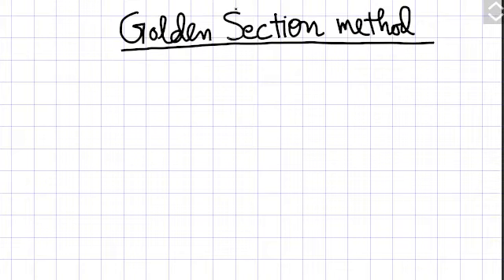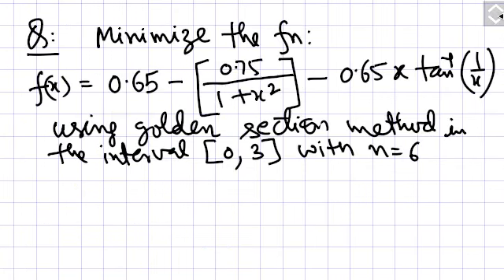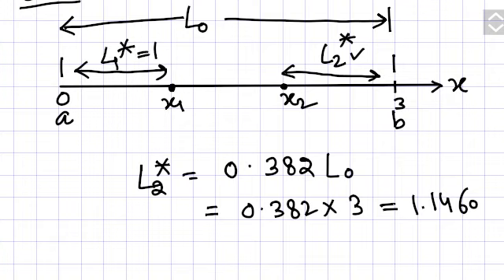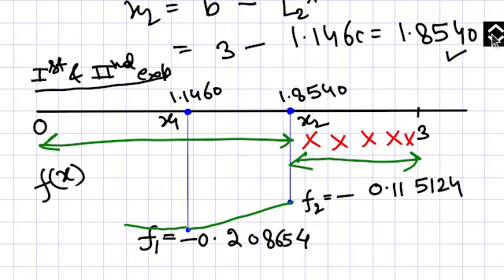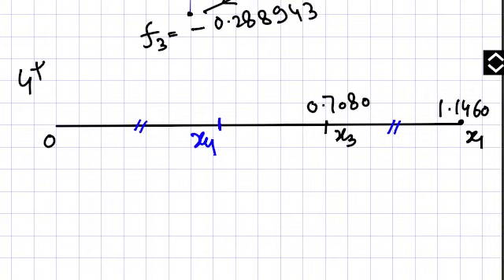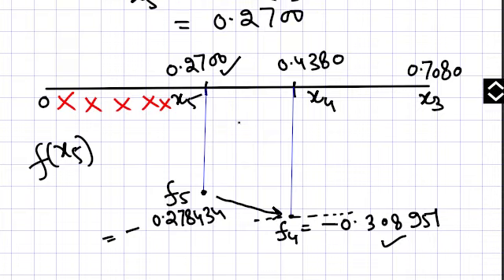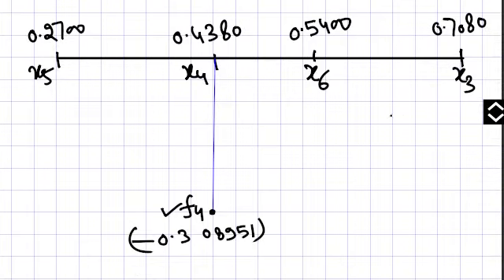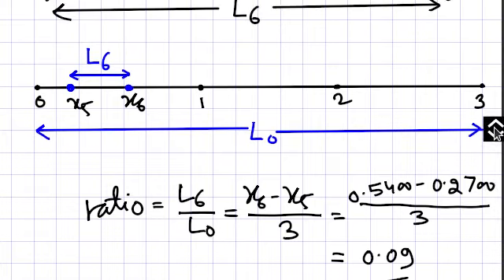Lecture 11: Golden Section Search Method